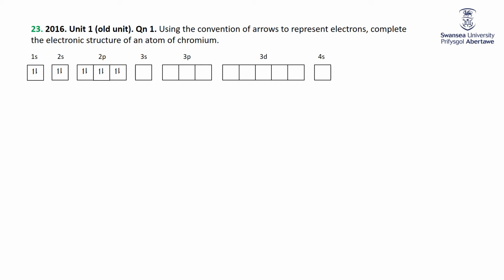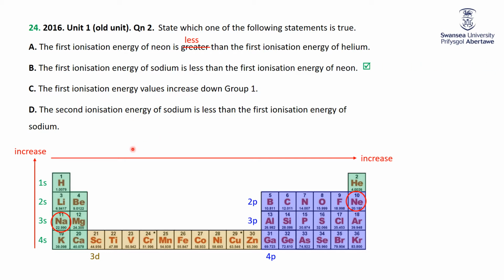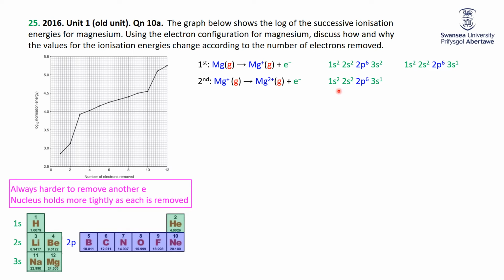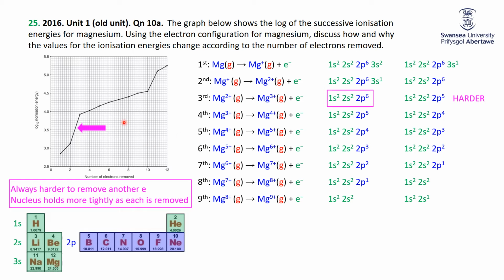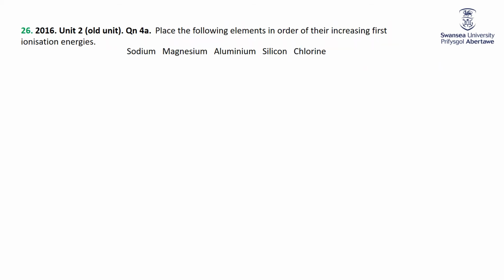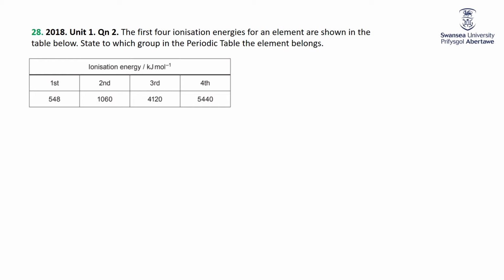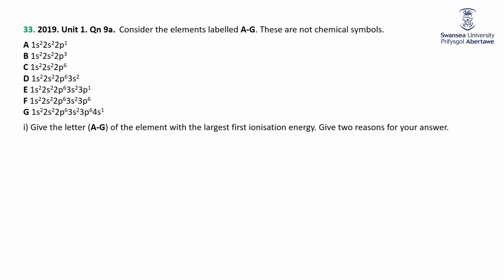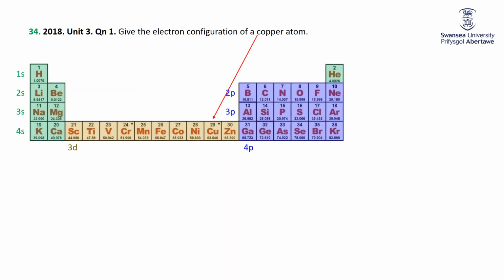Atomic and Molecular Structure A Level Qns 23 to 35